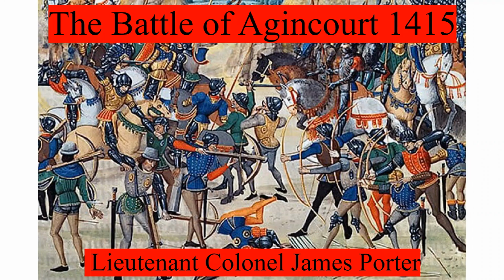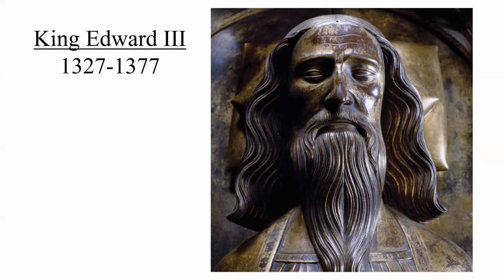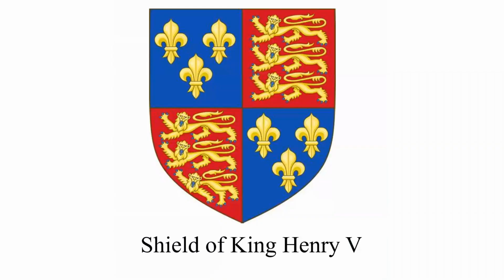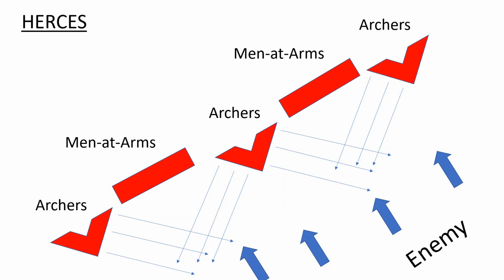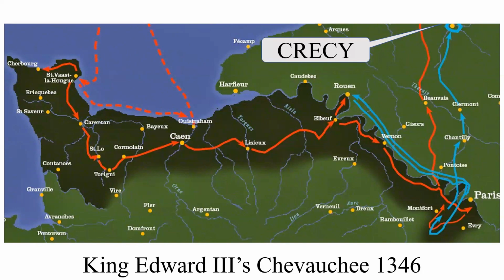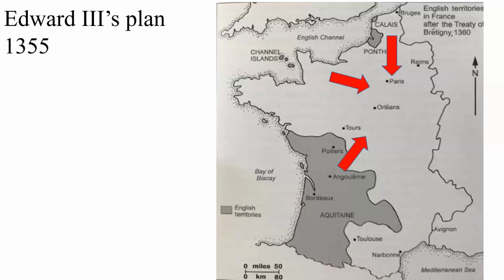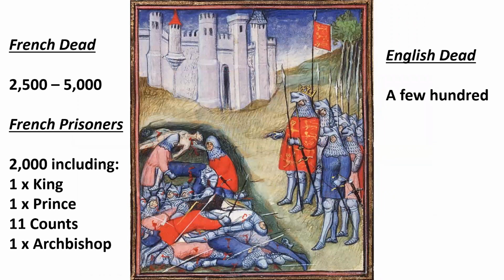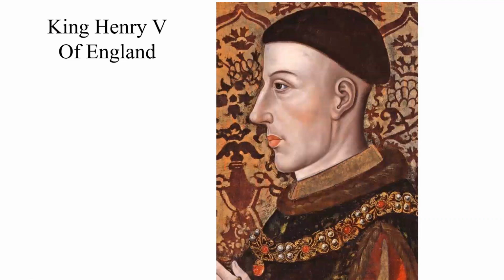BFHG Meeting 11th November 2024 Part 1